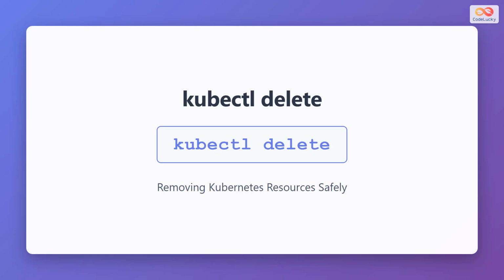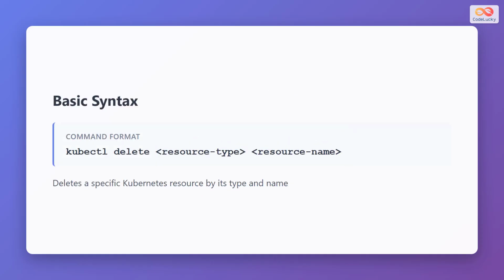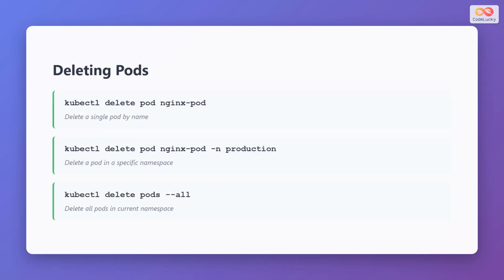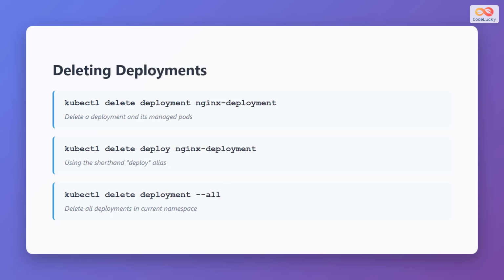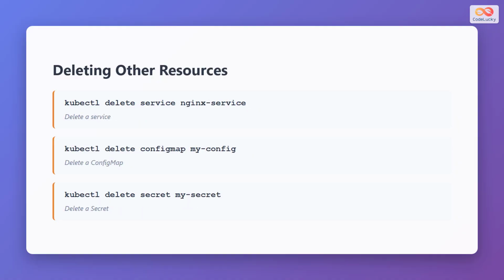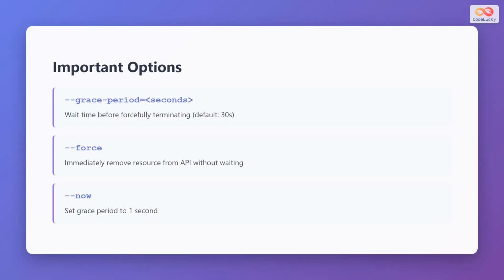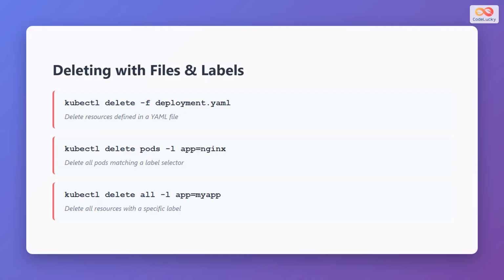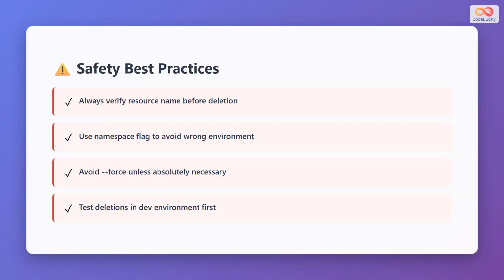kubectl delete: Safely Remove Kubernetes Pods, Deployments & Resources | Complete Guide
🚀 Master kubectl delete and learn how to safely remove Kubernetes resources!

In this comprehensive tutorial, you'll discover everything you need to know about the kubectl delete command. Whether you're managing pods, deployments, services, or other Kubernetes objects, this guide covers all the essential techniques for safe resource deletion.

🔥 What You'll Learn:
✅ Basic kubectl delete syntax and command structure
✅ How to delete pods in different namespaces
✅ Deleting deployments and their managed resources
✅ Removing services, ConfigMaps, and secrets
✅ Using important flags like --grace-period, --force, and --now
✅ Deleting resources with YAML files and label selectors
✅ Critical safety best practices to avoid costly mistakes

💡 Perfect for beginners and intermediate Kubernetes users who want to understand proper resource management and deletion techniques. Learn how to clean up your cluster efficiently while avoiding common pitfalls.

⚠️ Remember: Always verify resource names, use namespace flags, test in development first, and avoid --force unless absolutely necessary!

🎯 Topics Covered:
Kubernetes resource deletion, kubectl delete command, pod management, deployment removal, namespace operations, label selectors, graceful shutdown, force deletion, Kubernetes best practices

Chapters:
00:00 - kubectl delete
00:25 - Basic Syntax
00:56 - Deleting Pods
01:30 - Deleting Deployments
02:04 - Deleting Other Resources
02:39 - Important Options
03:18 - Deleting with Files & Labels
04:02 - Safety Best Practices
04:46 - Outro